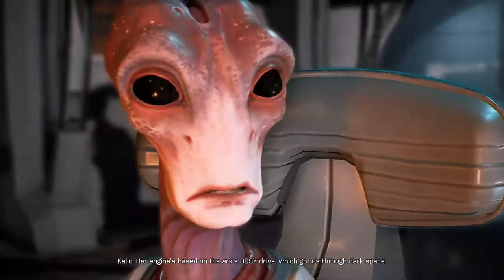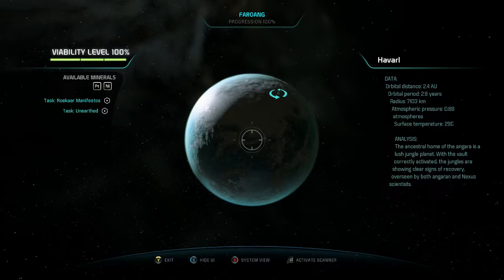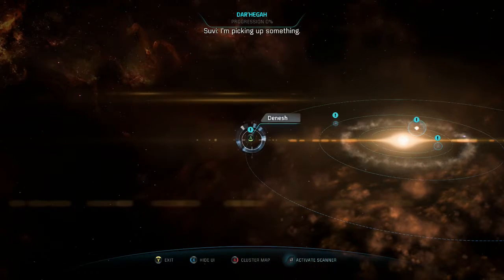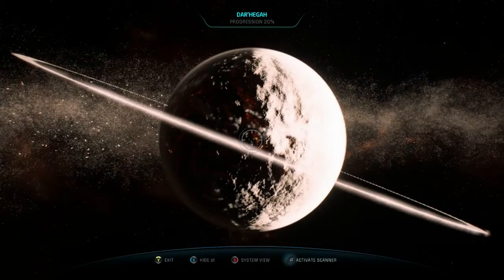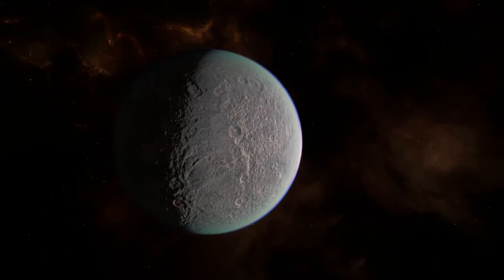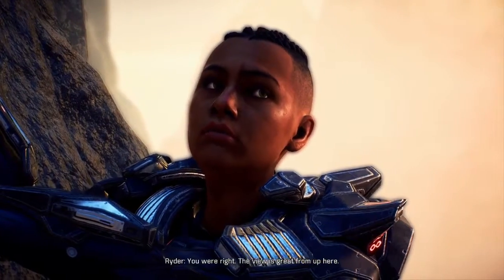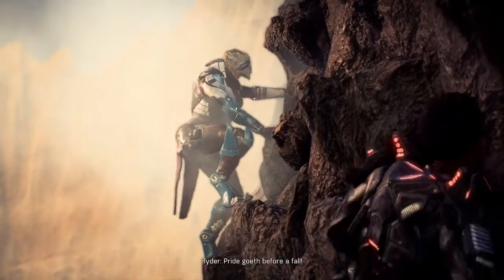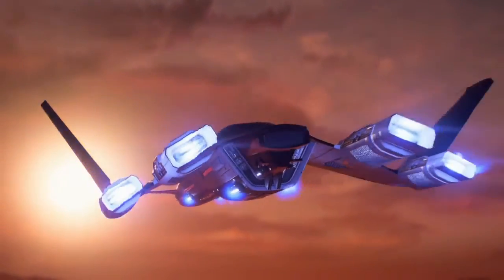Let's Play Mass Effect Andromeda: Part 136 - A Moment Planetside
One more bit of downtime for Ryder & Vetra.